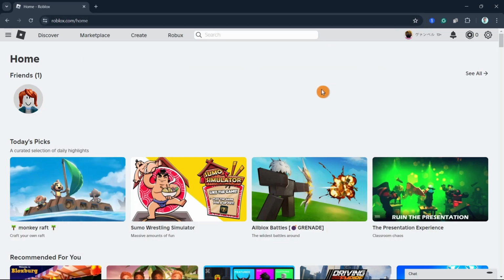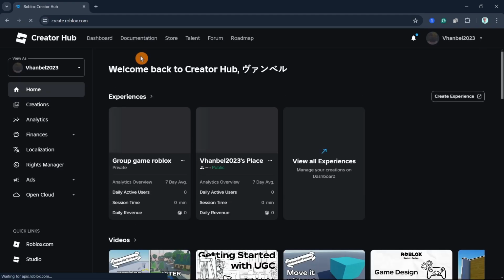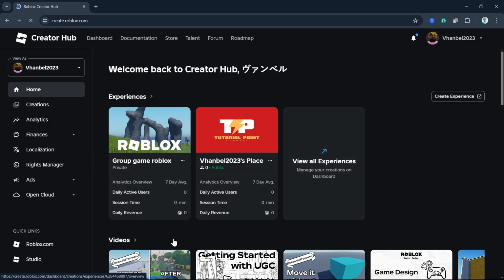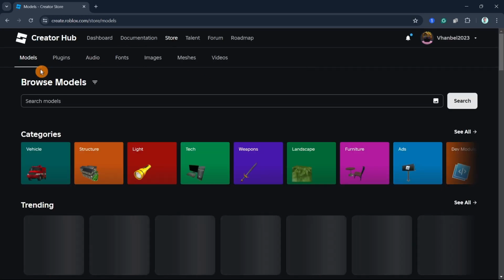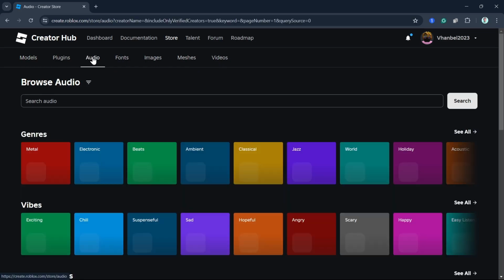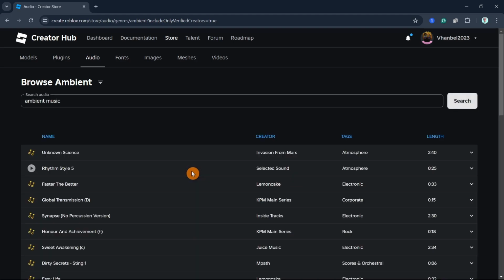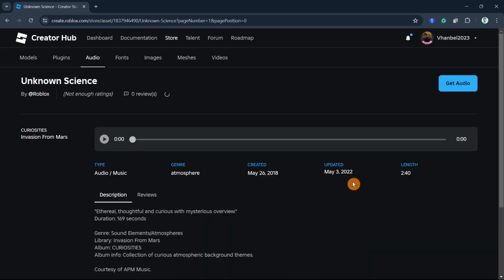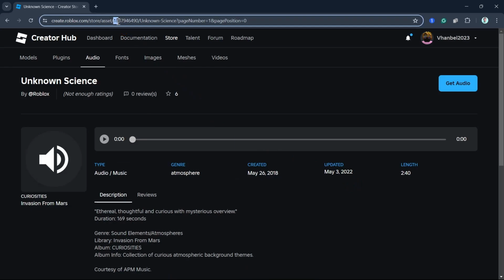How To Get Audio ID On Roblox (Full Guide)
Learn How To Get Audio ID On Roblox (Full Guide)